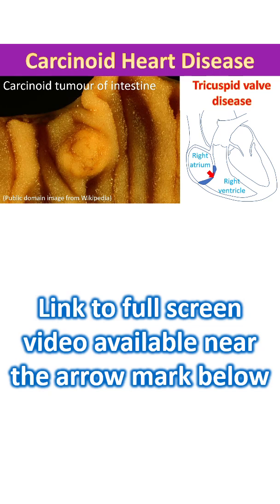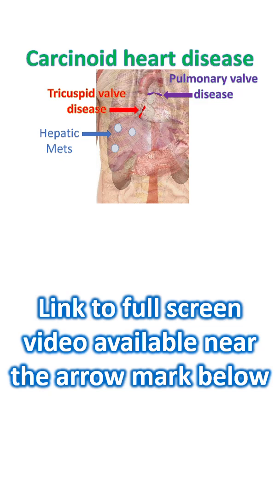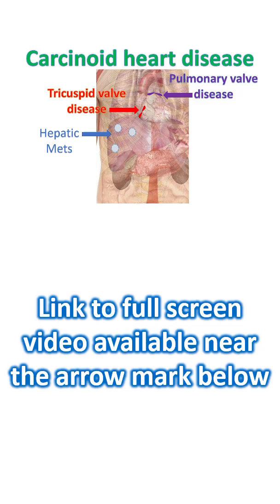Carcinoid Heart Disease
Carcinoid heart disease occurs in rare neuroendocrine tumours producing carcinoid syndrome. Carcinoid tumours are most often located in the gastrointestinal system, though they can also occur in the bronchopulmonary system.